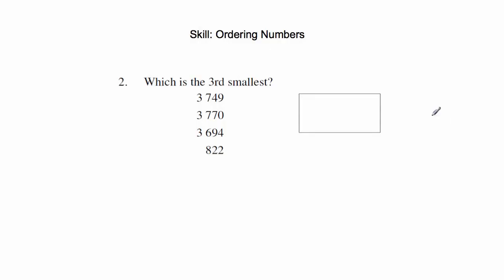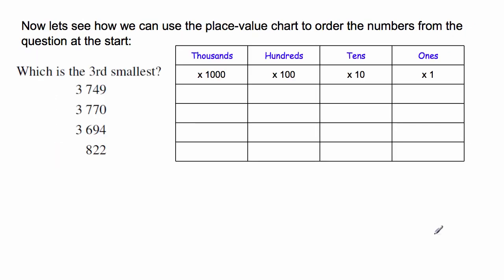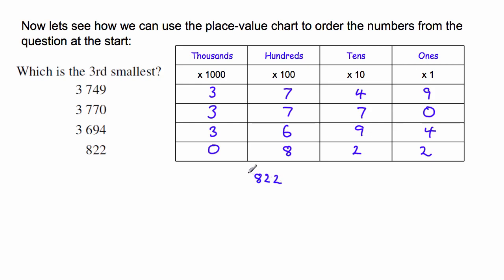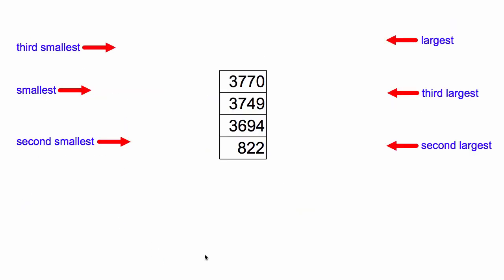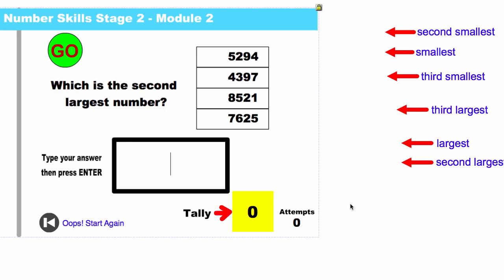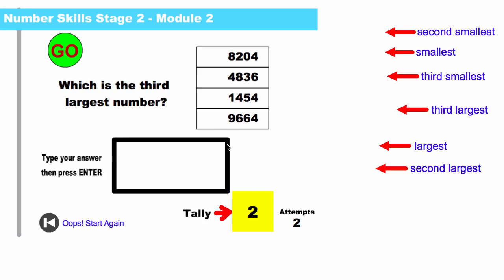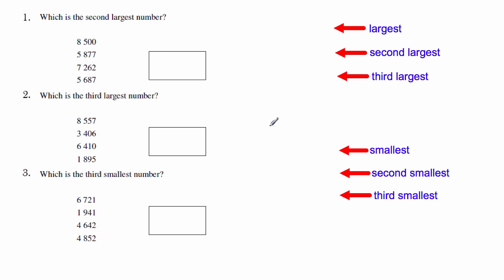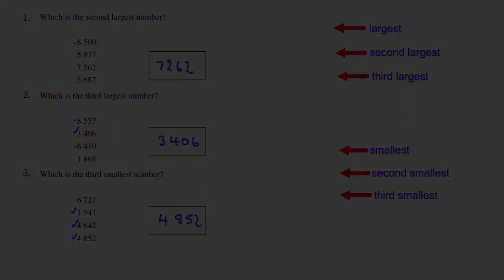Ordering Numbers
This lesson looks at how place-value us used to order numbers either from largest to smallest or smallest to largest.